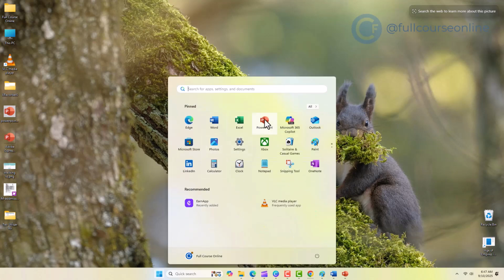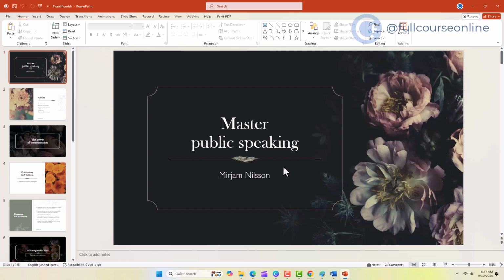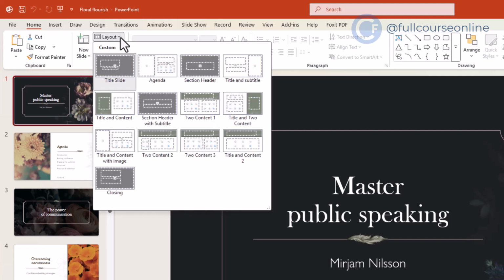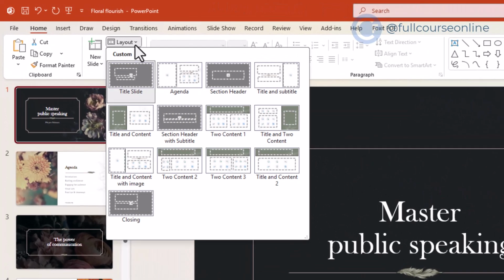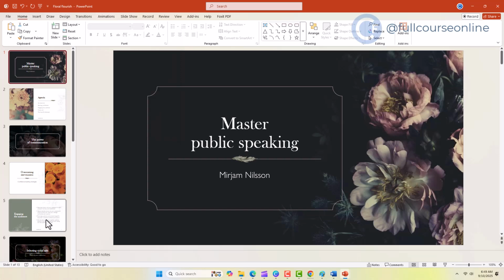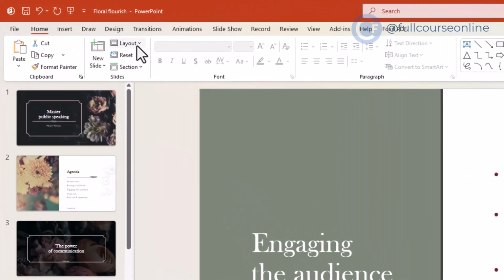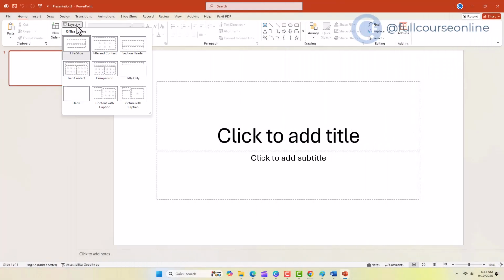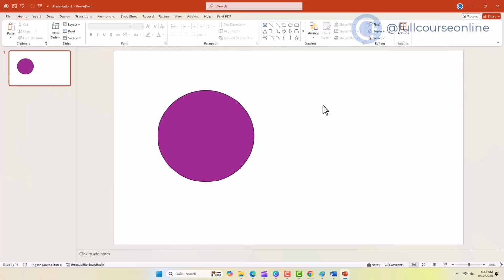How to Use Slide Layouts in PowerPoint | Beginner Tutorial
Slide layouts make your presentation look neat and professional. In this tutorial, we’ll explore different slide layouts and how to apply them effectively.

👉 Topics Covered:
Title Slide layout
Title and Content layout
Blank slide layout
Choosing the right layout for your slide